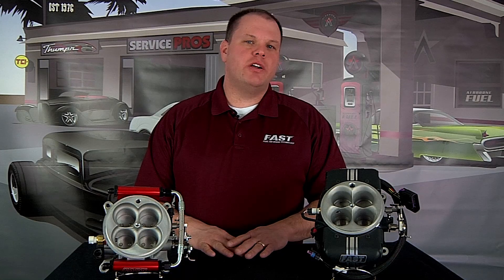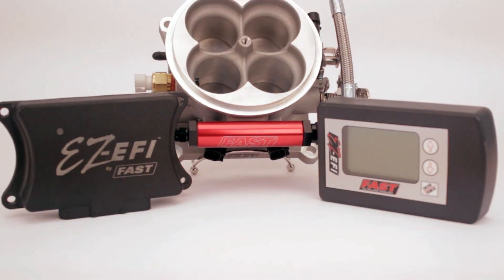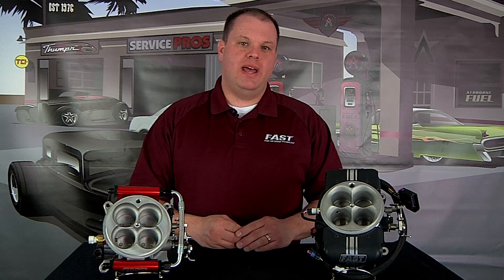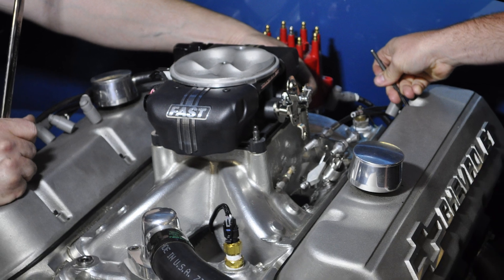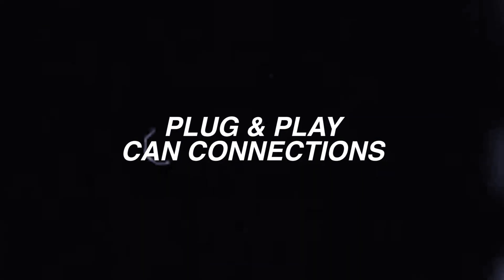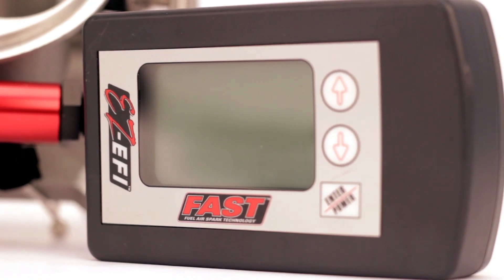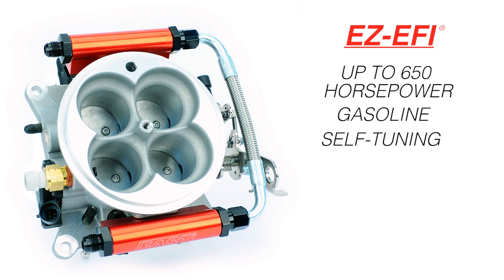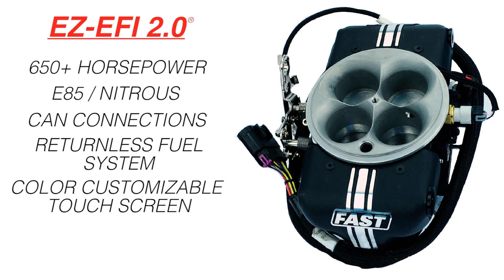FAST Technology Explained: Choosing Between EZ-EFI & EZ-EFI 2.0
Have you ever wondered if the FAST EZ-EFI 1st gen or the EZ-EFI 2.0 was a better fit for you? In this video,FAST Sales Manager, David Page, explains which system will work best for you.